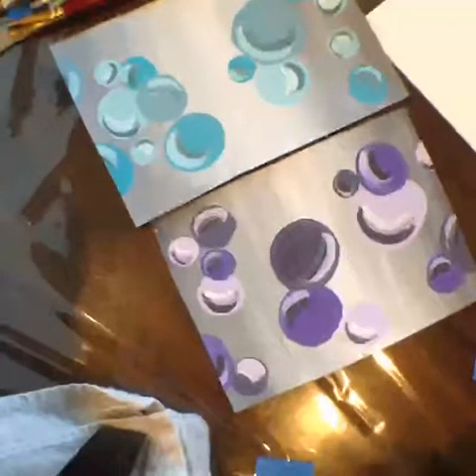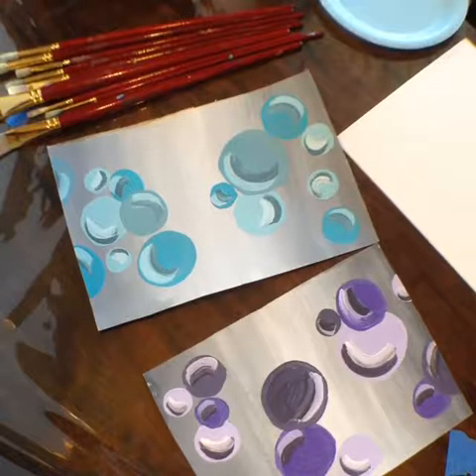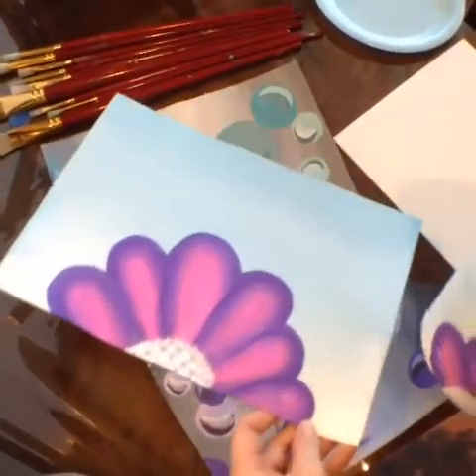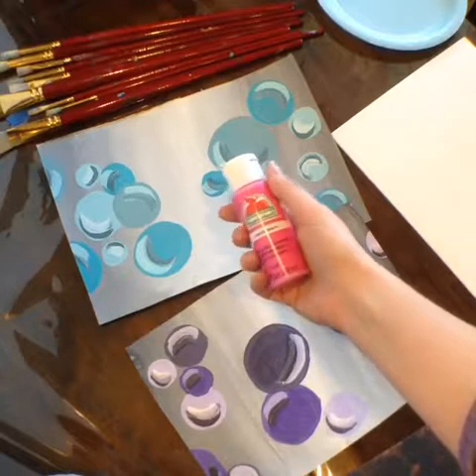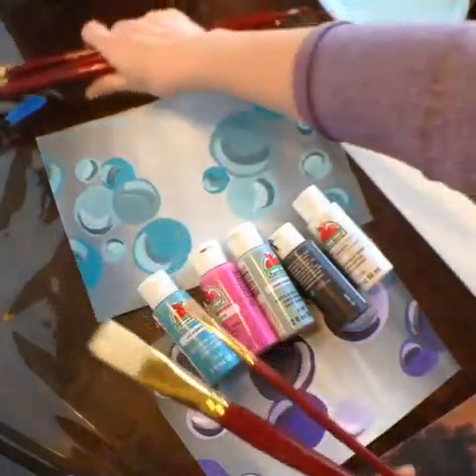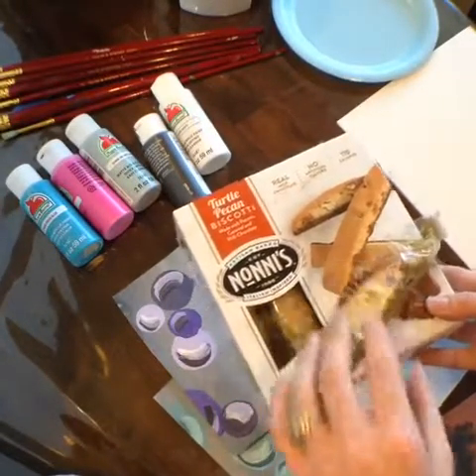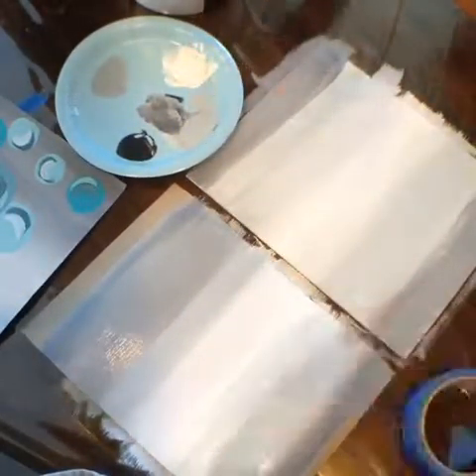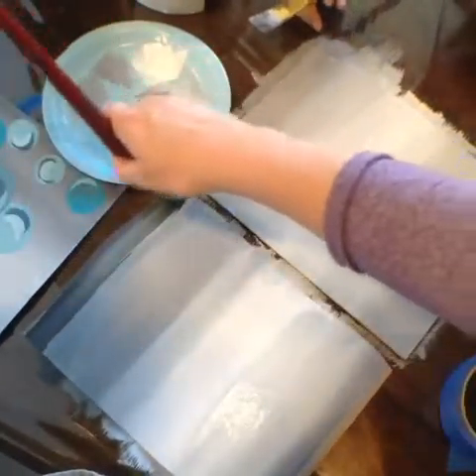Mommy and Me Paint night bubble art how to paint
Mommy and Me Paint night bubble art how to paint - Learn how to paint for beginners or just or have fun. Paint for all ages. Have fun at Paint Nite -